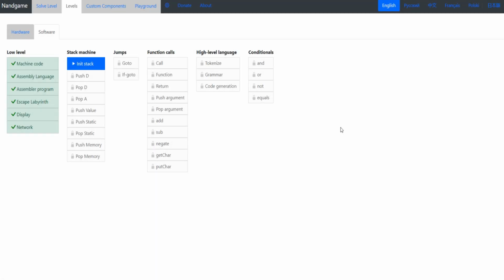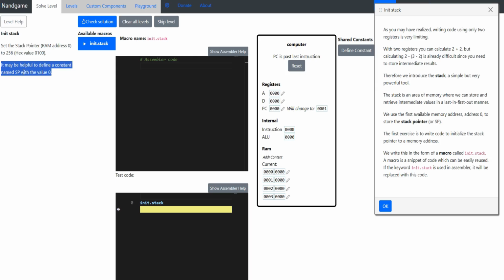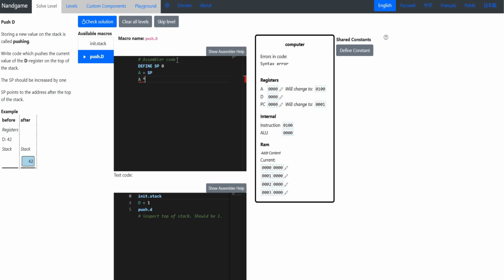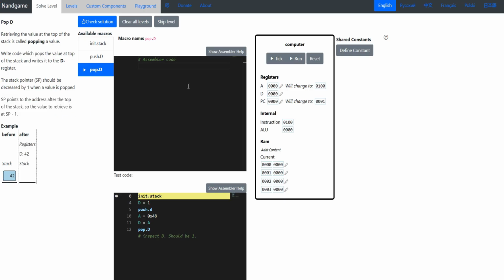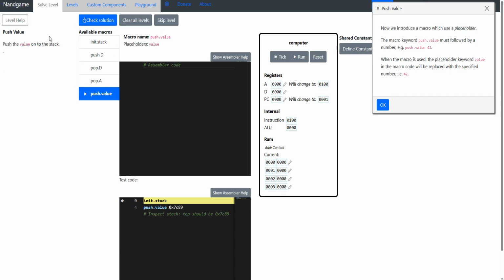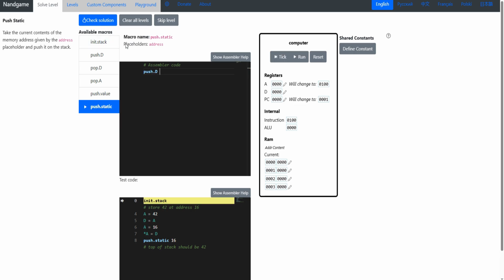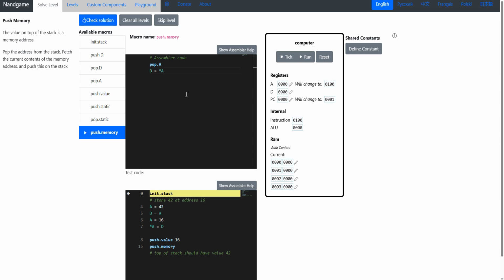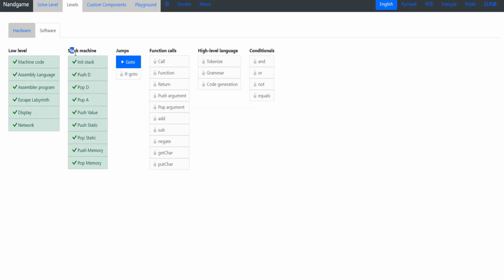NANDGAME, Part 8: The Stack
Moving on to creating a stack machine, working toward a more robust programming language.

Chapters --
00:00 Init Stack
01:41 Push D
02:40 Pop D
03:43 Pop A
04:10 Push Value
04:47 Push Static
05:15 Pop Static
05:41 Push Memory
06:13 Pop Memory
06:58 Outro